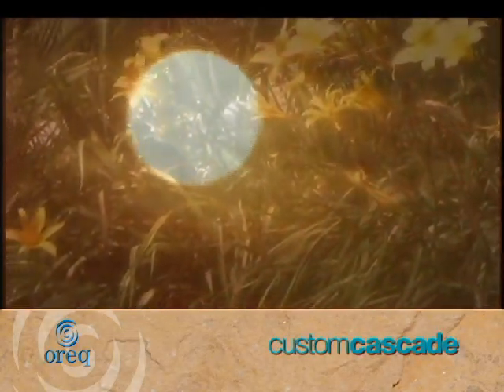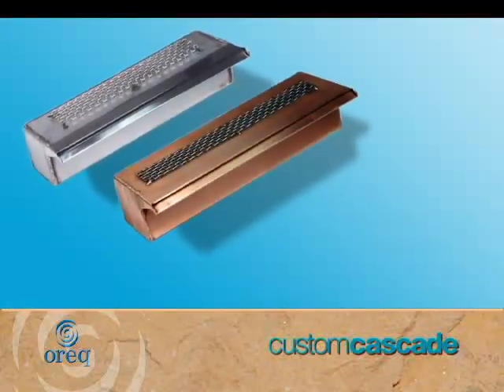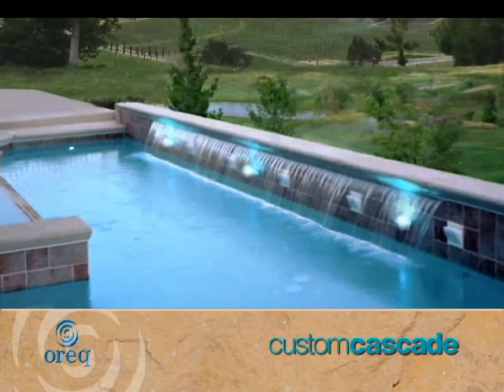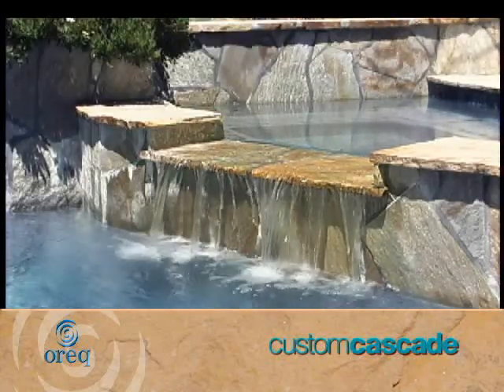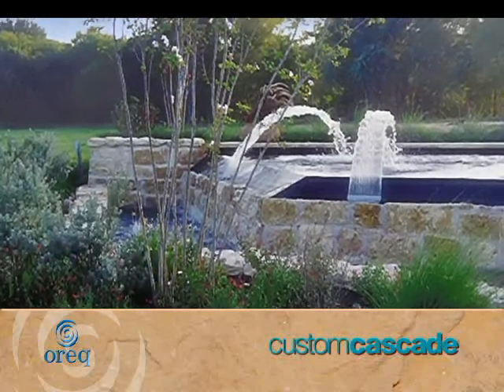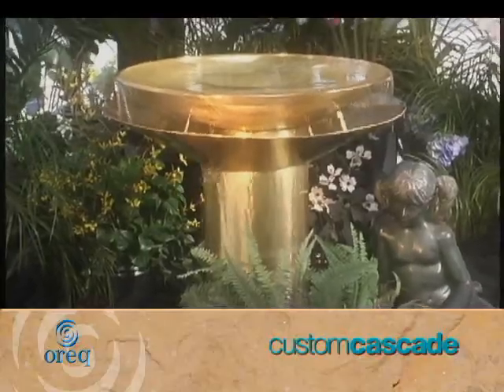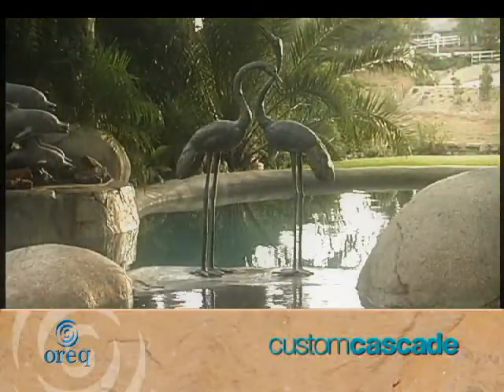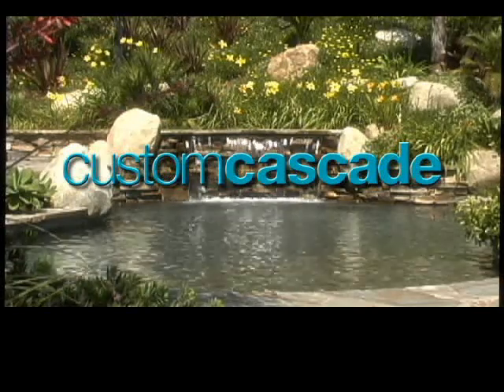CustomCascade Waterfall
Waterfalls for swimming pools and water features. Waterfalls made of high impact plastic or pure metal. Custom Designed waterfalls. Listen to waterfall sounds. Vertuallu unlimited special order waterfalls for swimming pools, spas or landscape